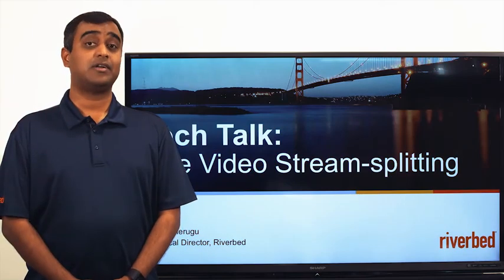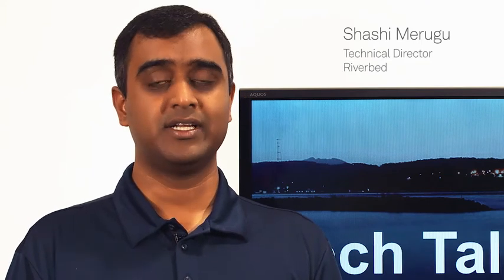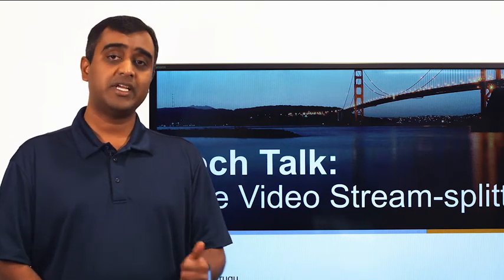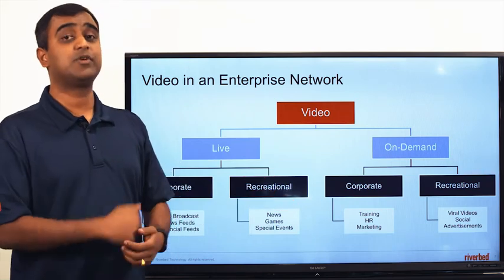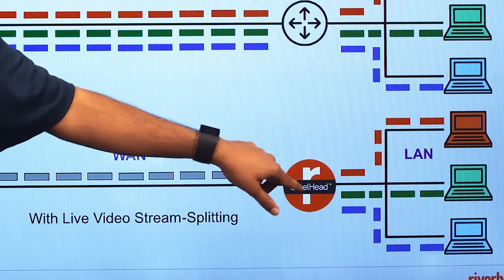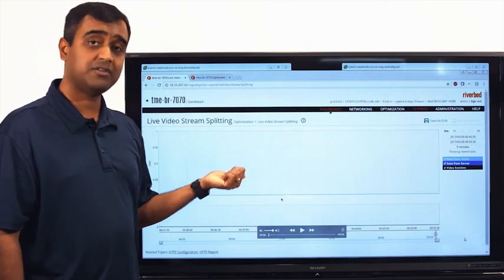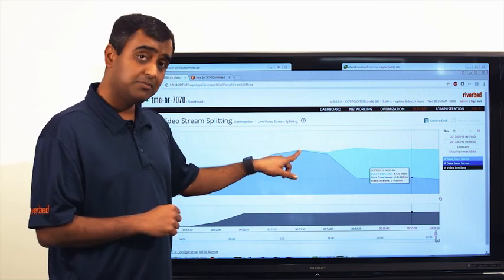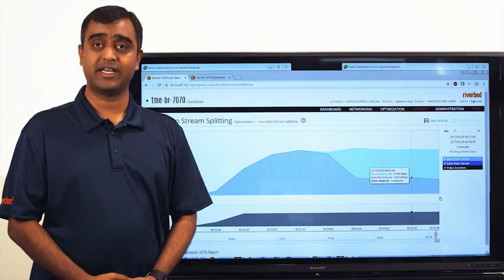Riverbed Tech Talk: Understanding the Power of Live Video Stream Splitting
Live video streaming of corporate or sporting events can cause dramatic performance issues within an enterprise network. In this Riverbed Tech Talk video, Riverbed Technical Director, Shashi Merugu explains Live Video Stream Splitting using Riverbed's WAN Optimization solution.

This video shows:
- Different types of videos
- How video streaming is traditionally done
- Real-time example of live sports streaming optimization
- How Riverbed WAN optimization can reduce WAN bandwidth consumption